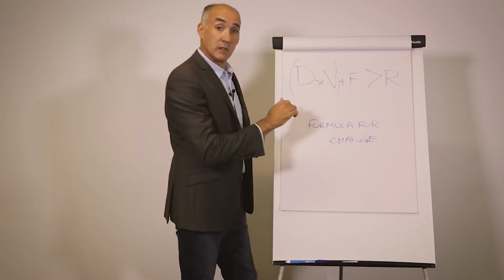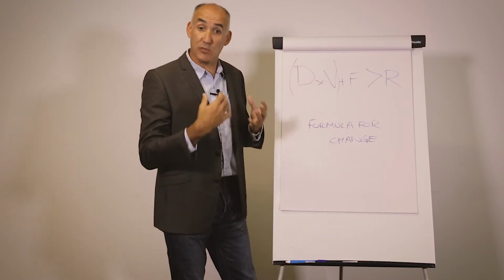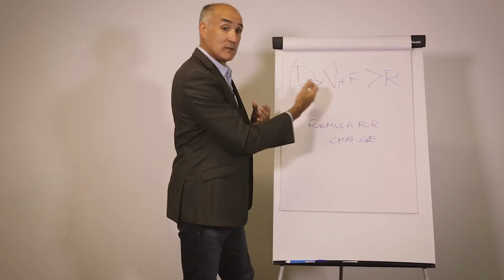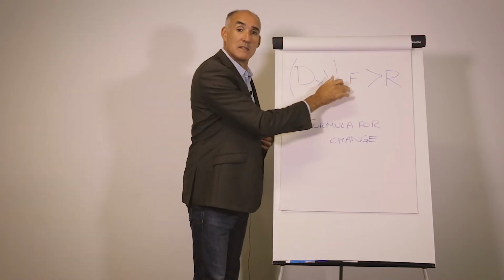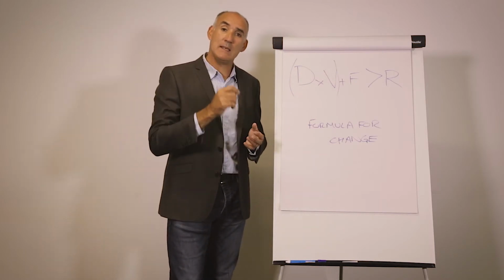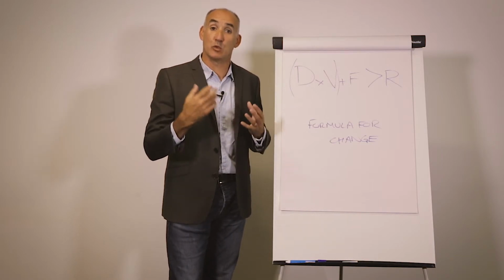The Formula for Change - and how to use it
Its a generalisation but most people in the world don't like change, they prefer the stats quo. So how do you get someone to change, well first you need to understand the formula to know how to position and influence change.